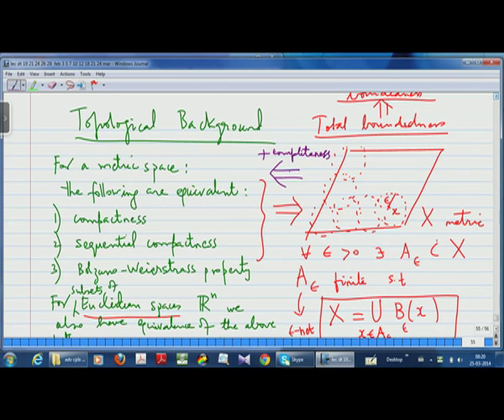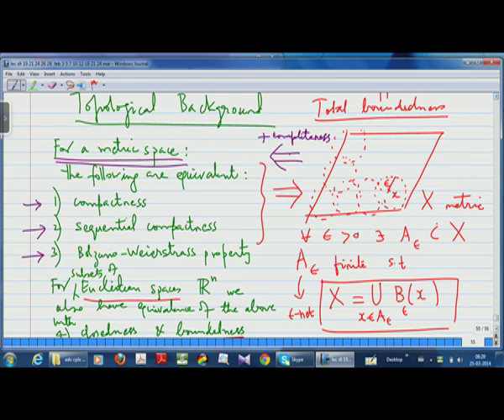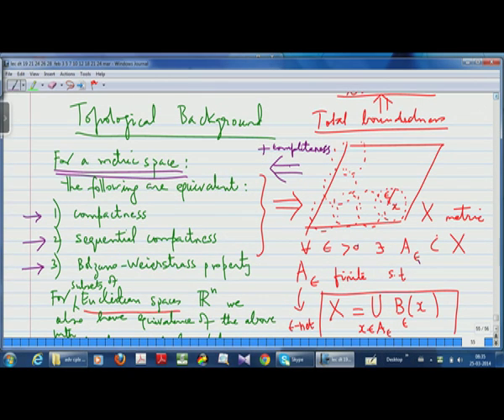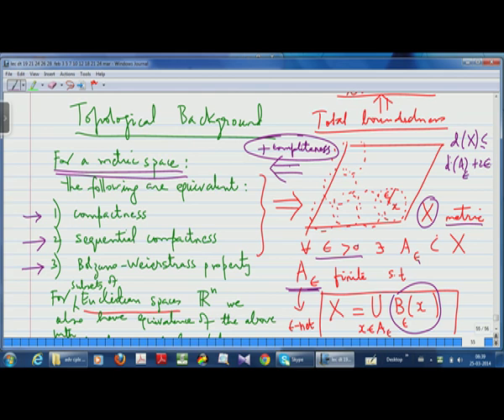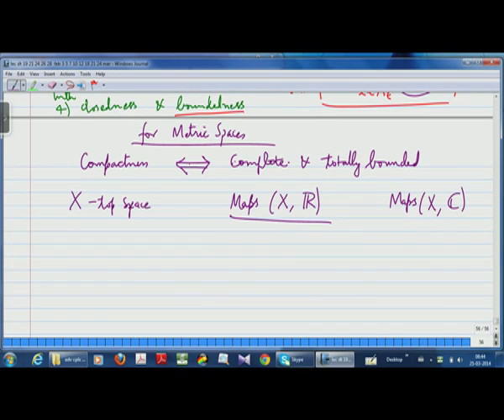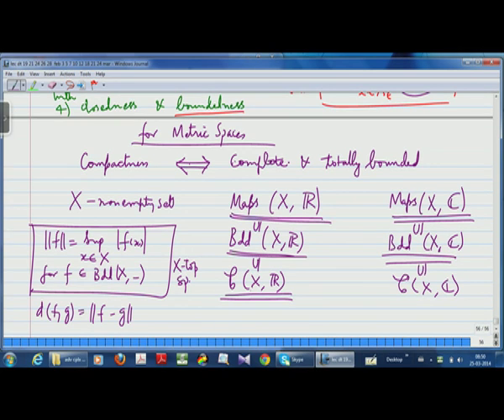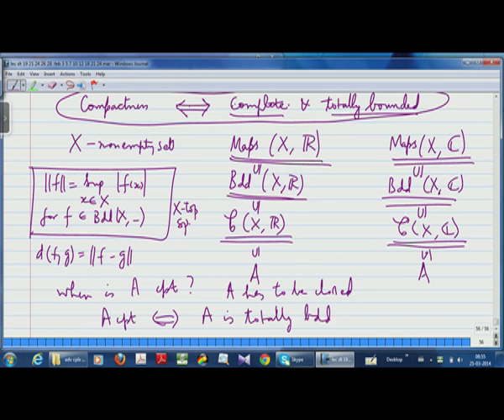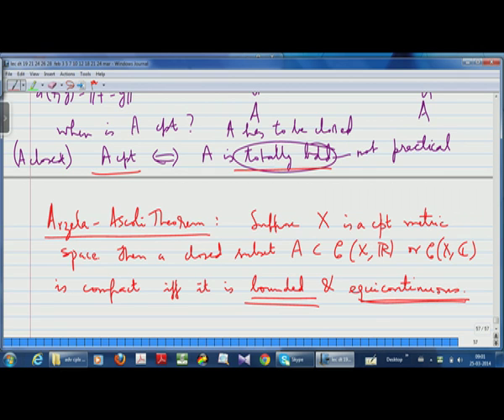Introduction to the Arzela-Ascoli Theorem: Passing from abstract Compactness …